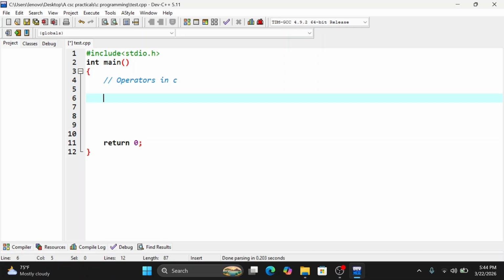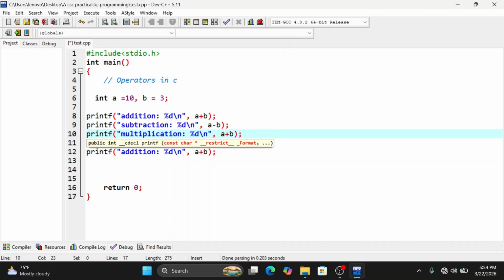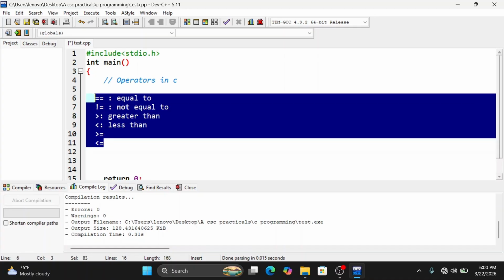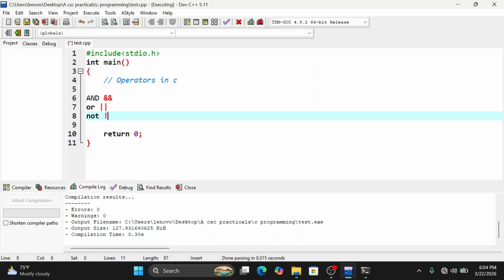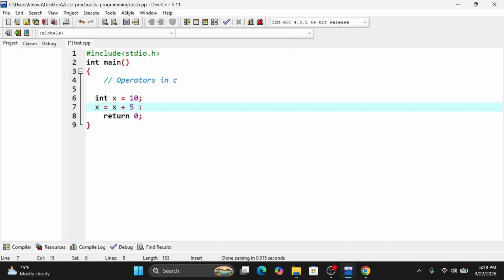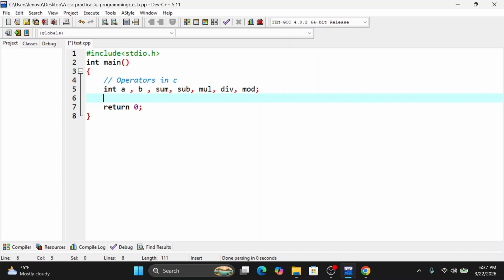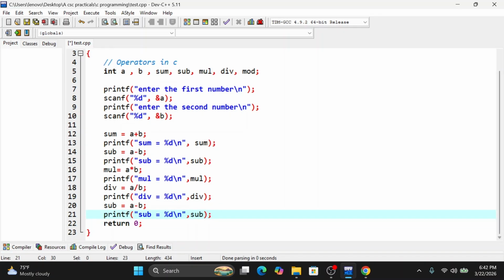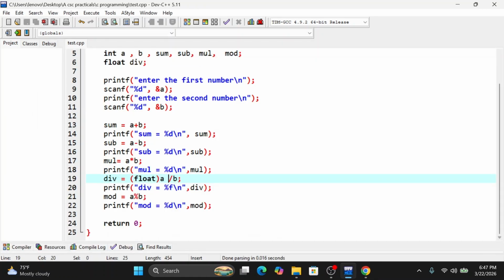C Programming for Beginners (Lesson 3) – Operators in C Explained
In this lesson, you’ll learn everything you need to know about operators in C programming.

Operators are essential in programming because they allow you to perform calculations, compare values, and build logical conditions in your code. In this beginner-friendly tutorial, we break down each type of operator with clear explanations and practical examples.

In this video, you will learn:

Arithmetic operators (+, -, *, /, %)
Relational operators
Logical operators (&&, ||, !)

This lesson is perfect for beginners who want to build a strong foundation in C programming.

🎯 By the end of this video, you’ll be able to write programs that perform calculations and make decisions.